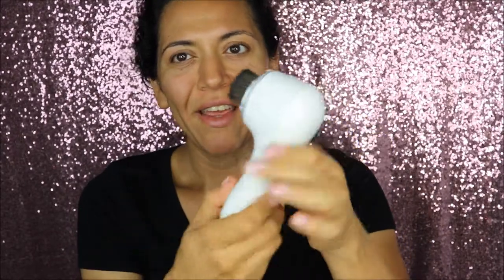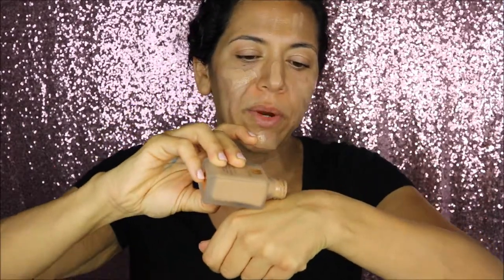Clarisonic Sonic Foundation Brush Review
Review of the Clarisonic Sonic Foundation Brush.

This product was gifted by Clarisonic. All opinions are 100% my own.

You can also find and follow me on ...

I N S T A G R A M (where I'm at the most!)